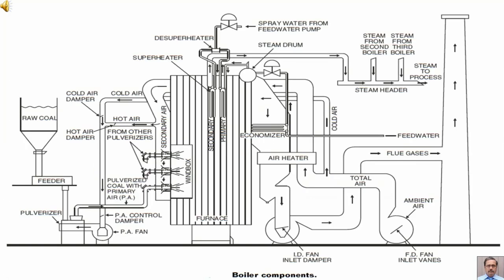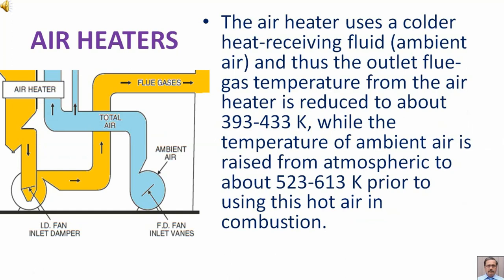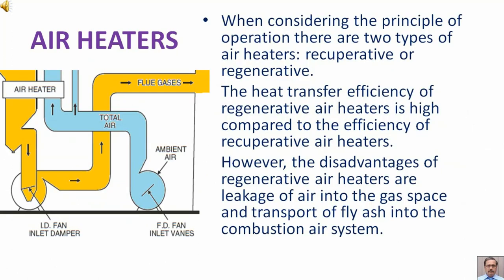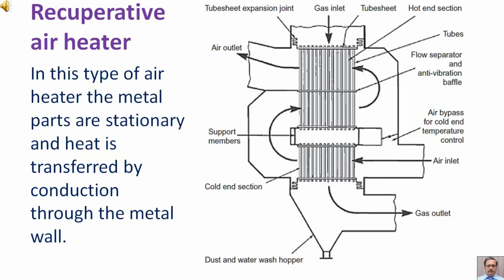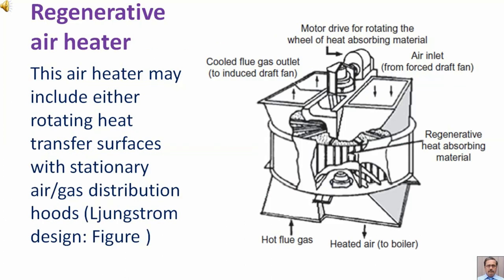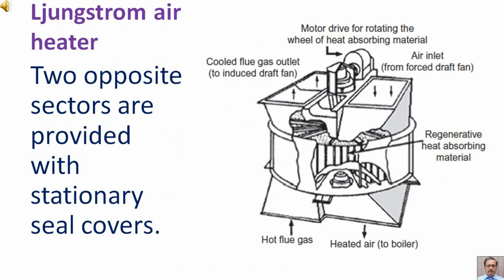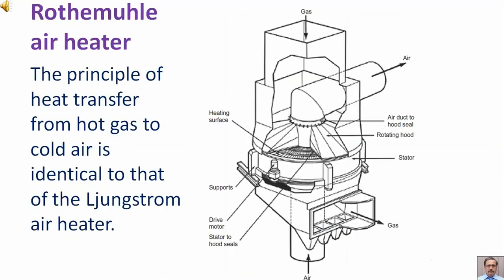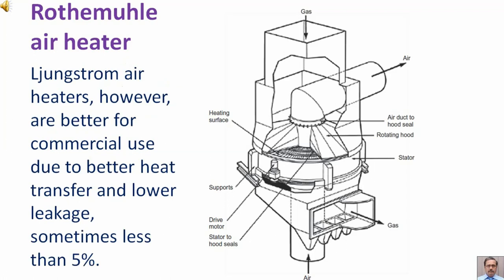AIR HEATERS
Recuperative air heater, Regenerative air heater (Ljungstrom air heater & Rothemuhle air heater)